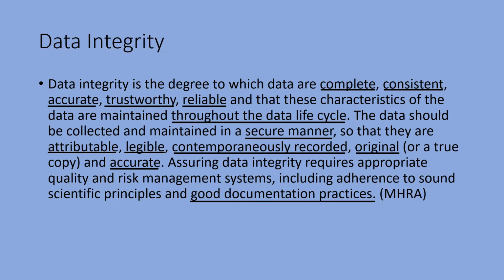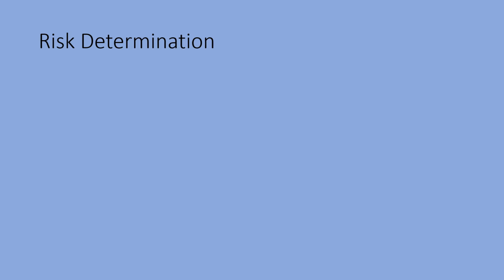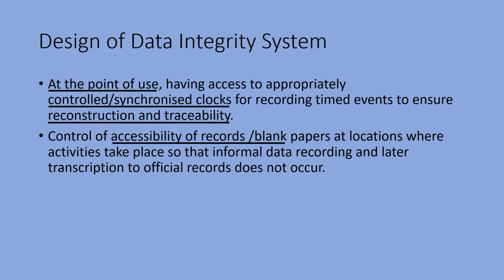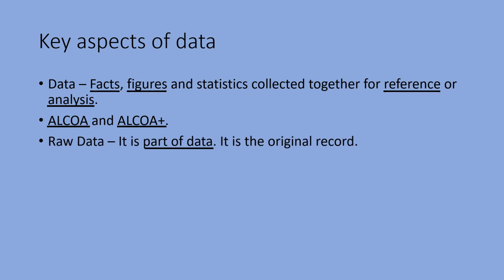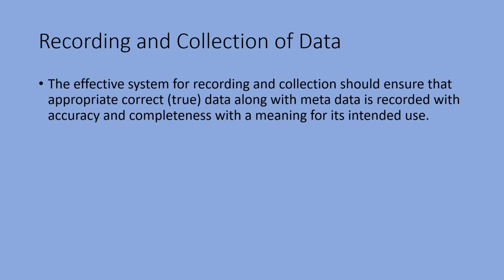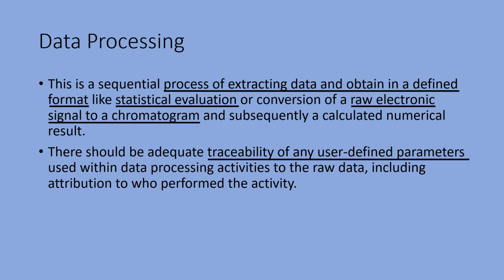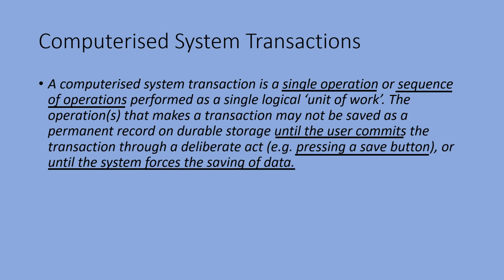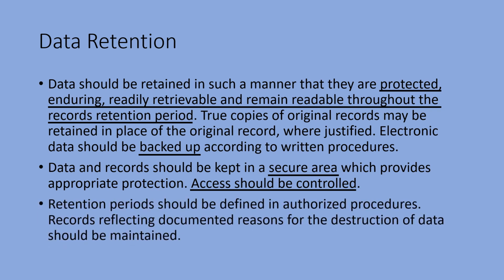Data Integrity in Pharmaceutical Manufacturing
Data Integrity issues are discussed. The important aspects are extracted from the guidelines and explained in a simpler and easy to understand manner. Various definitions are explained for its intent. – Ramalinga Prasad Kuppa.